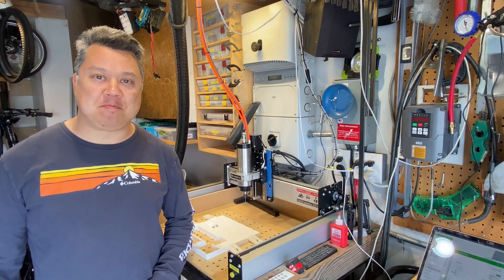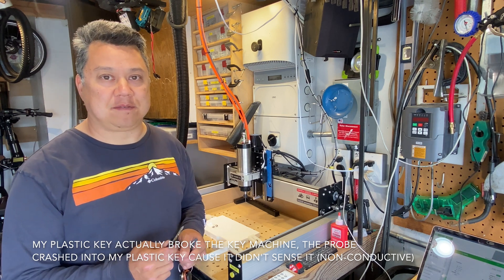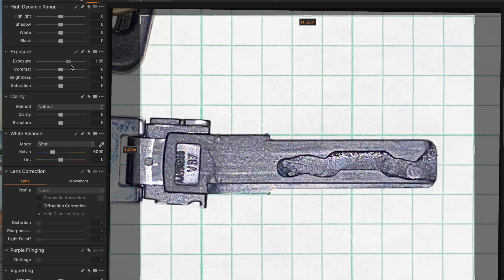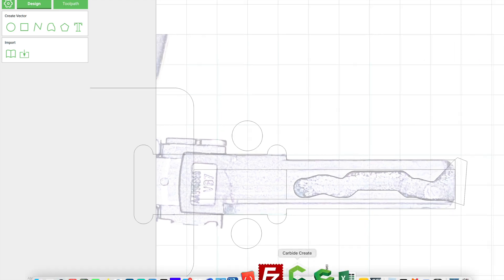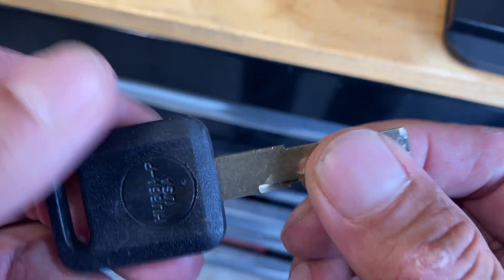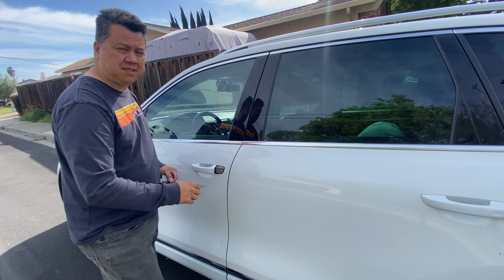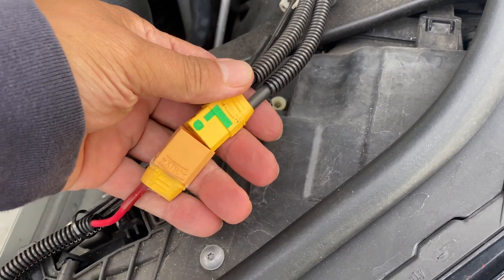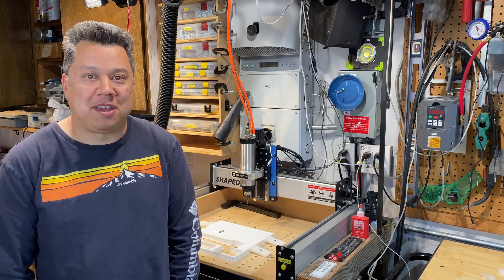Dead battery & locked out - Making a metal VW Touareg key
If the battery in your VW Touareg (or VW keyfob) dies, the only way to unlock the car is by using the emergency plastic key.  It's likely this plastic key will break off in the lock because the lock has probably never been used before.

The dealership wouldn't sell me a metal key, they only sell plastic ones.  A locksmith could cut a new key using a key code, but for my 2014 Touareg, the dealership said key codes are not used.  A locksmith tried copying my key, but their key machine needs the key that's being copied to be conductive.  ...so I made my own using my Shapeoko CNC router.

I also show how I added a battery charge lead that is accessible without opening the hood.  These tips could save you a future headache when your battery dies unexpectedly.